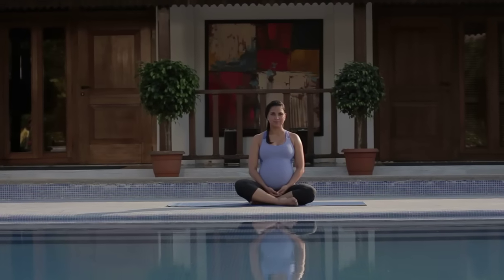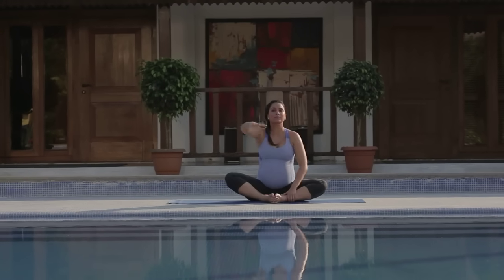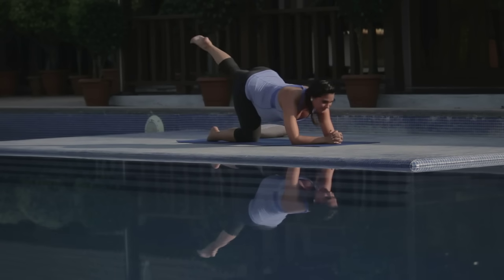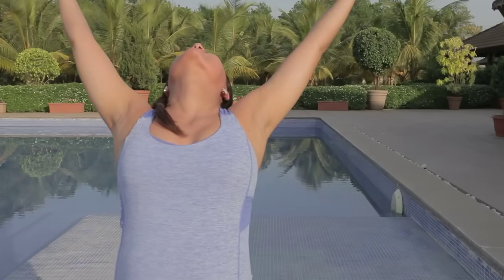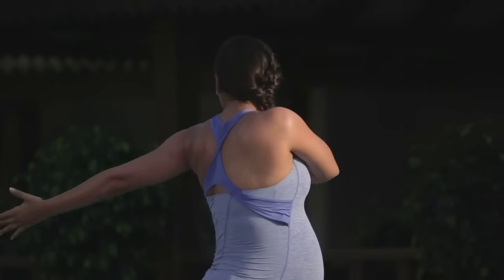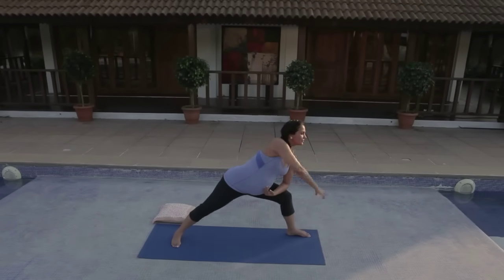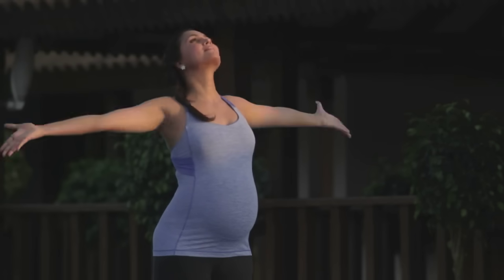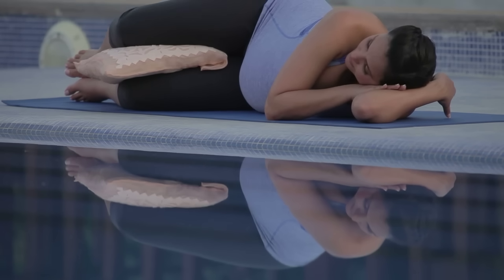Prenatal Yoga with Lara Dutta - Routine | Pregnancy Yoga | Health and Wellness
Watch this in depth video on Prenatal Yoga with "Lara Dutta" under the guidance of Prenatal Yoga expert "Tonia Clark"

A film by Ipshita Maitra

Warning:
The Creator, Producer and Distributor of this video do not accept any responsibility for any injury or accident incurred as a result of following the Asanas in this video. Please consult your gynecologist if you have any doubts.

Pre Natal yoga helps primarily to create a healthy body, a positive relaxed mind and helps mothers' to tune into their pregnancy.  They learn to be aware of their feelings and responses, and how to deal with them in a calm and joyful manner.

At it's core Pre Natal yoga trains a woman's mind and body for the experience of giving birth, not so much by reducing the intensity of birthing but by increasing her awareness, thus heightening the entire experience of pregnancy and birthing.